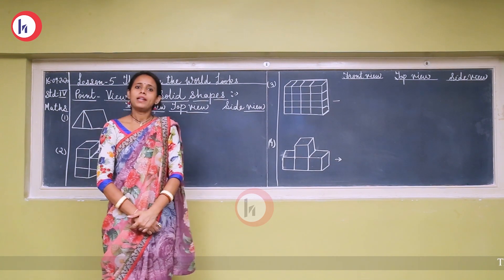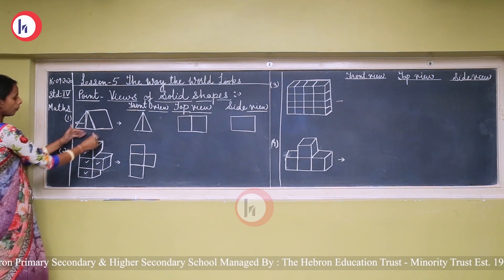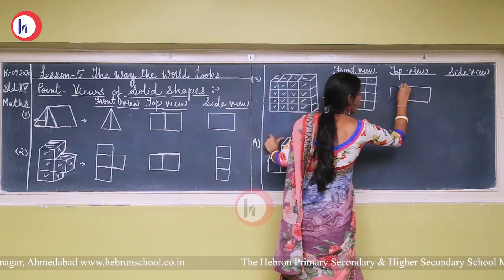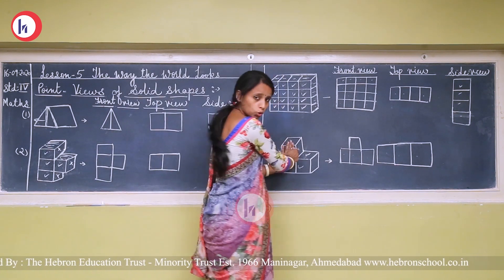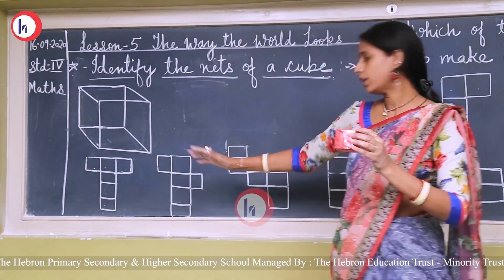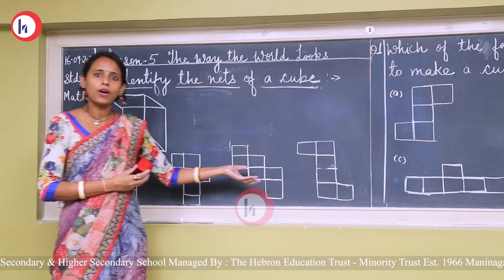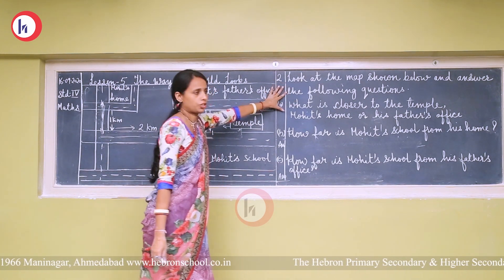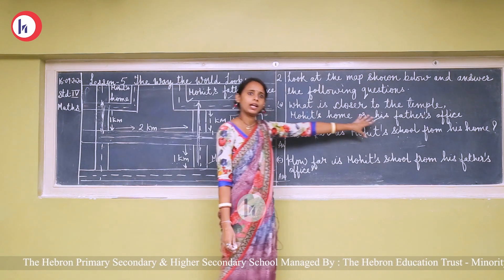Hebron School | Class 4 | Mathematics | Lesson 5 The Way The World Looks (Part 2) | Mrs. Niku Parmar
Class 4
Subject: Mathematics
Topic: Lesson 5 The Way The World Looks (Part 2)